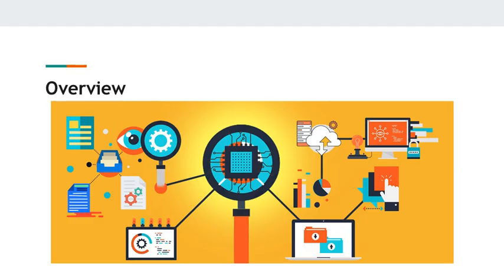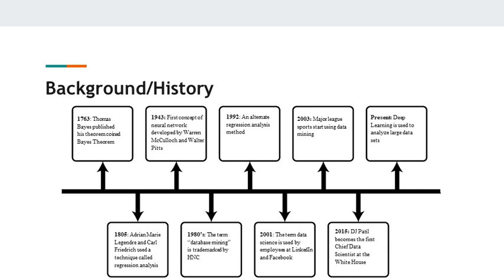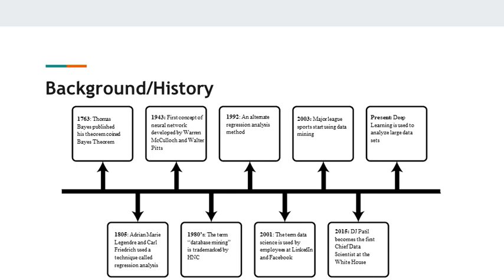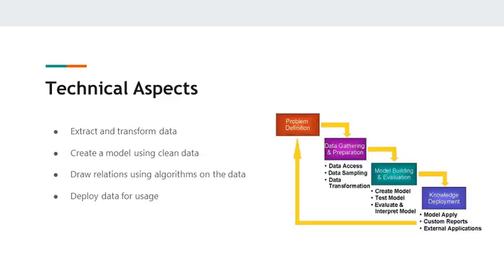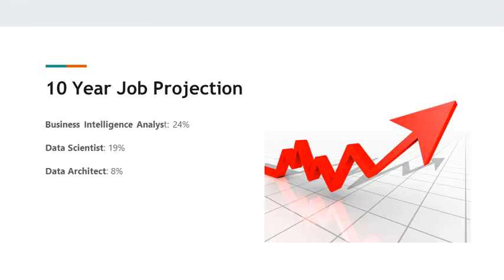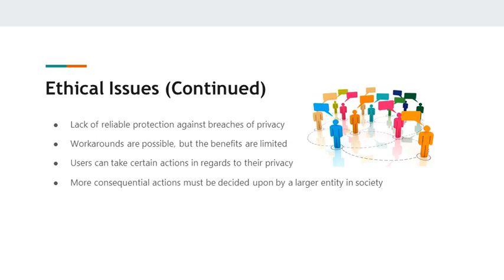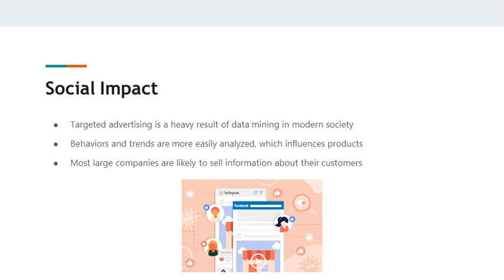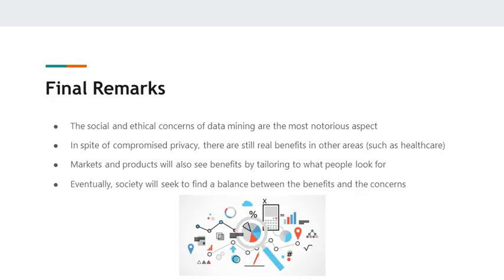Presentation 3 - Team 10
Data mining presentation